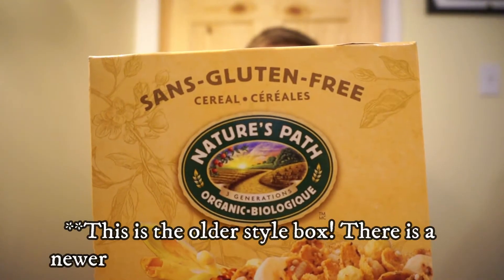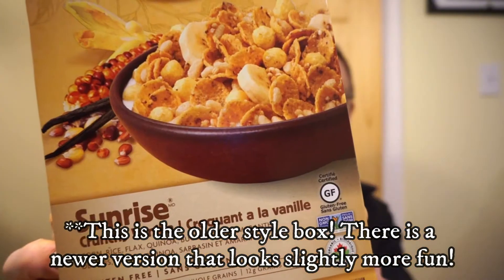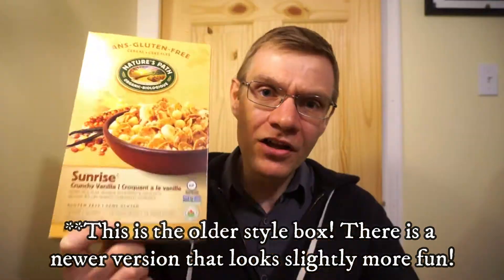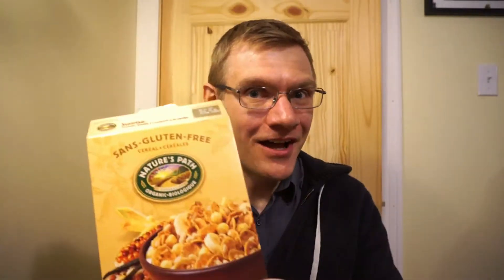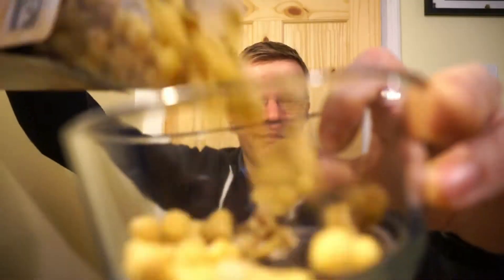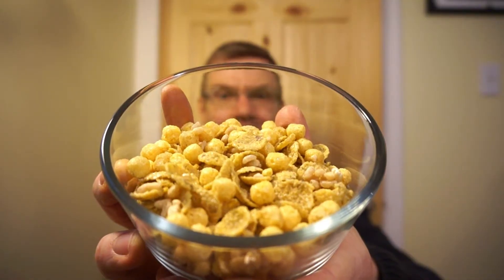NATURE'S PATH SUNRISE CRUNCHY VANILLA!! | SUBSCRIBER REQUEST! | TASTE AND REVIEW!!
Hey Guys! Just put together a video by request!! Thanks Courtney! Hope you enjoy!!